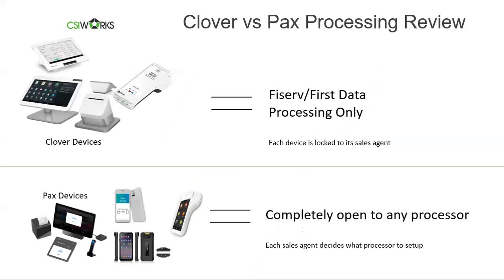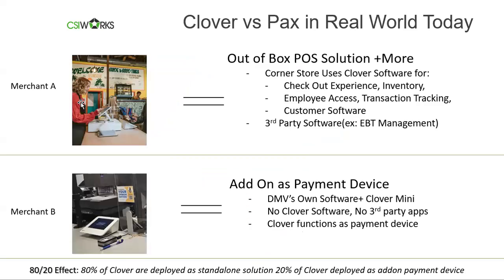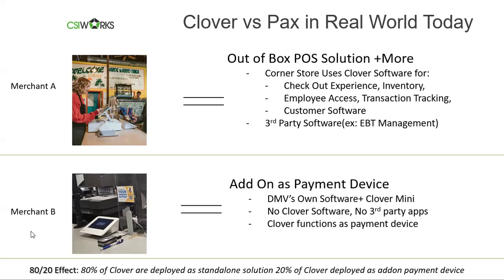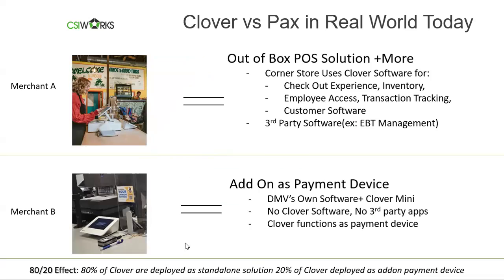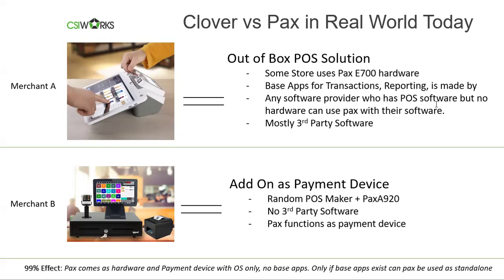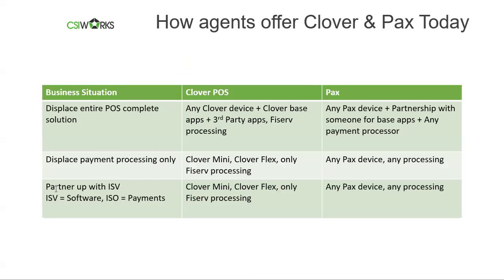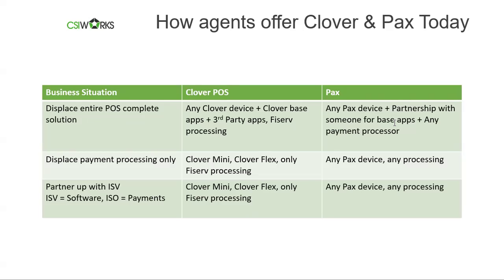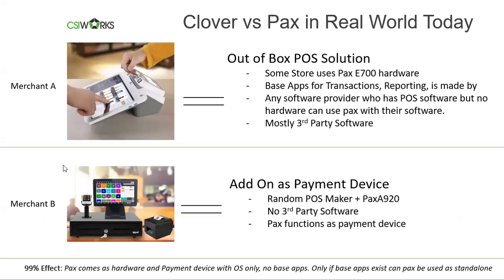Pax vs Clover When Pax beats Clover and When Clover beats Pax and what role does ISV play for ISO